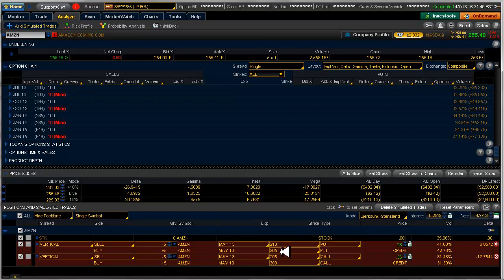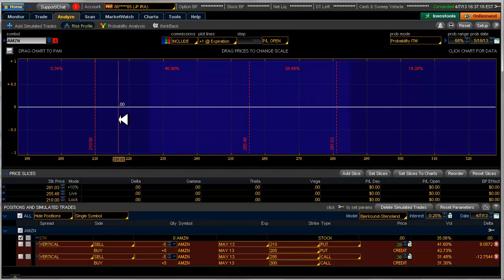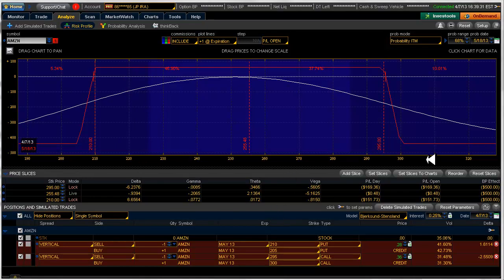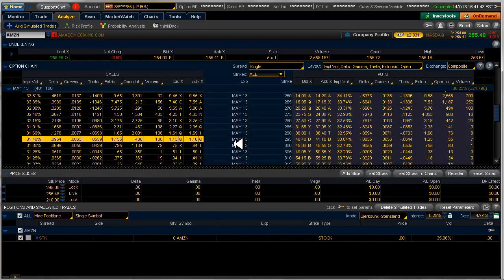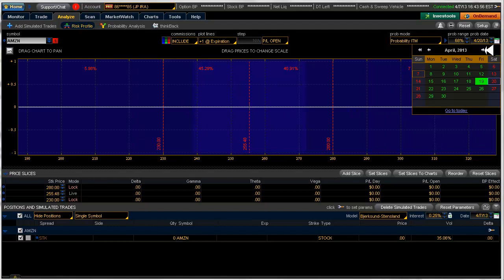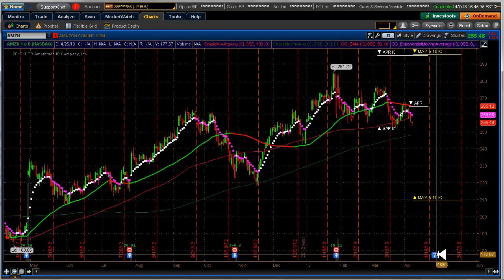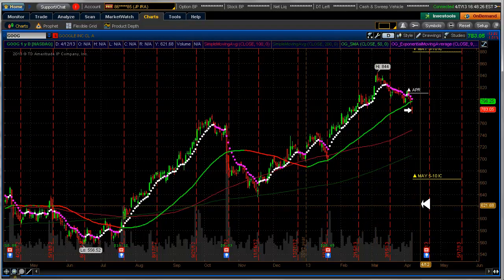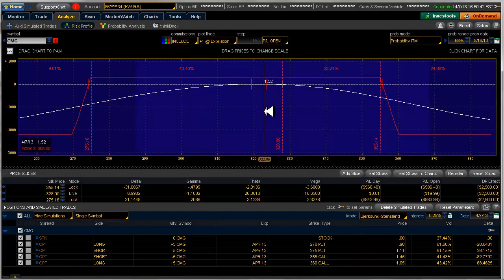The 5-10 Iron Condor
This is a video to go along with my blog post regarding a monthly Iron Condor that has about a 92% chance of being 100% profitable. Thus on an account of $10,000, it could bring in annual returns of 22%.